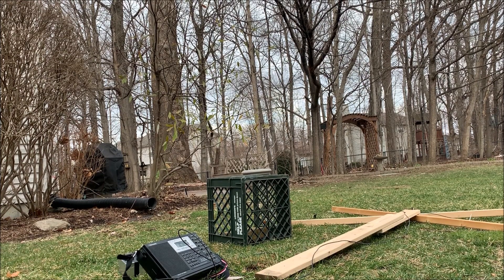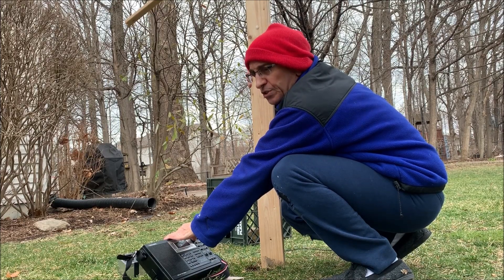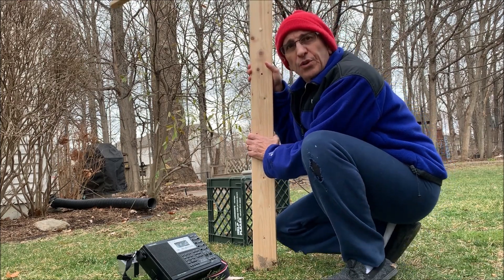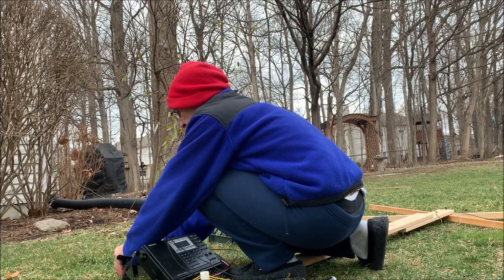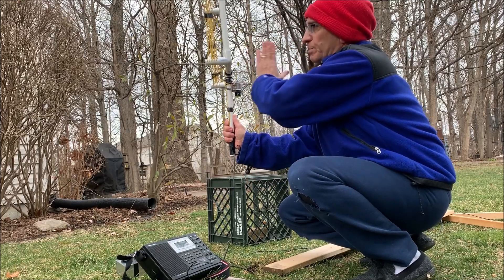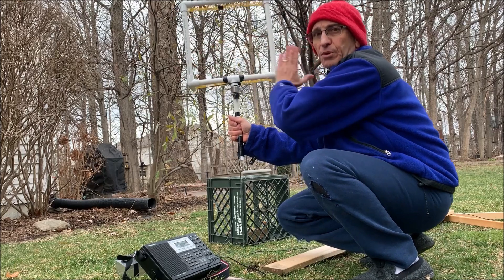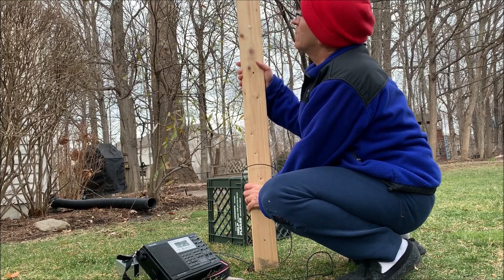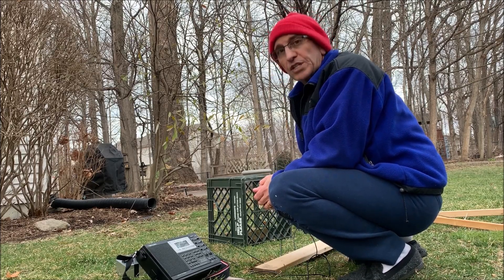WD8DSB Portable Flag (Terminated Loop) Vs. Tuned Loop for MF/HF Radio Direction Finding Feb 20, 2020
Here is a demonstration comparing my portable flag (terminated loop) vs. a portable tuned loop for radio direction finding.  The portable flag (terminated loop) is unidirectional and broadband whereas the tuned loop is bidirectional and narrow band.  The basic design details of my portable flag along with frequently asked questions are on the following website and my portable flag was also featured in the March 2021 issue of QST magazine

P.S. my back was pointed toward the noise source in this video.
Note: the noise source was indeed a bad lightning arrestor on a power pole 0.50 miles away.